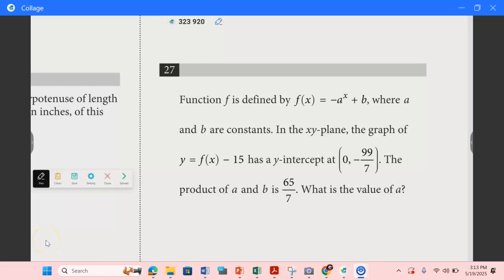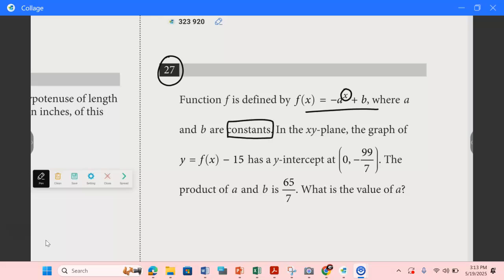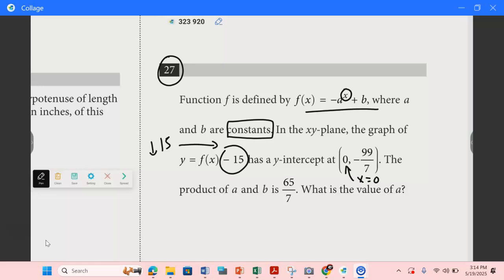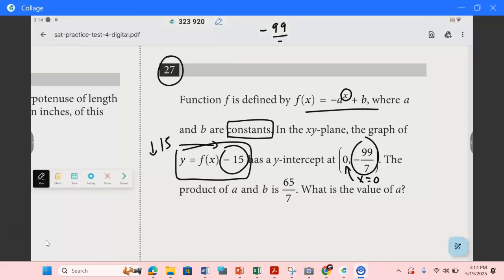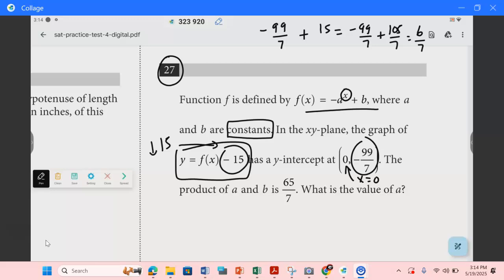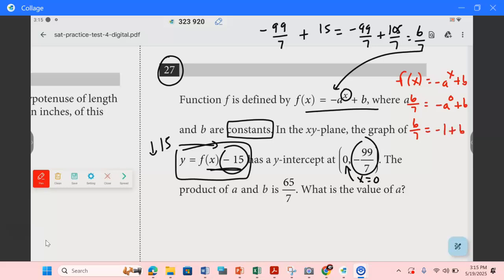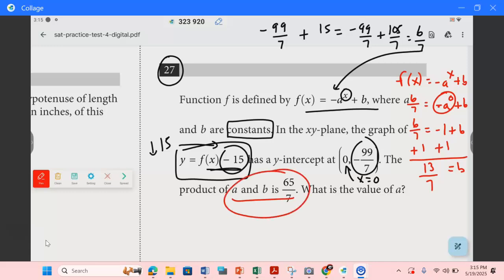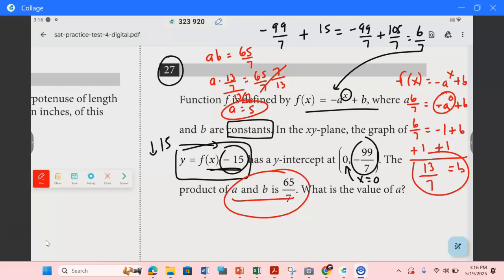SAT Problem of the Day #54(The hardest in the section?)